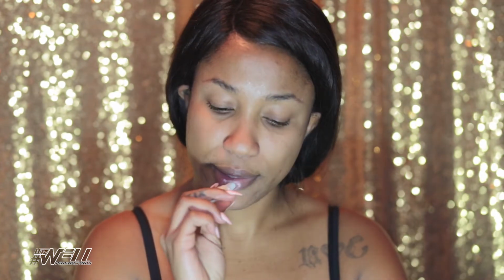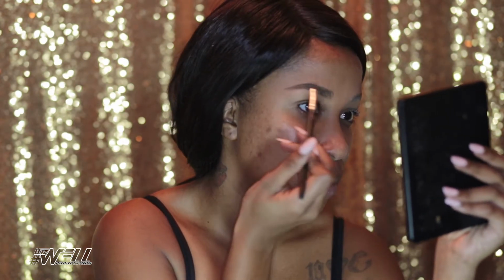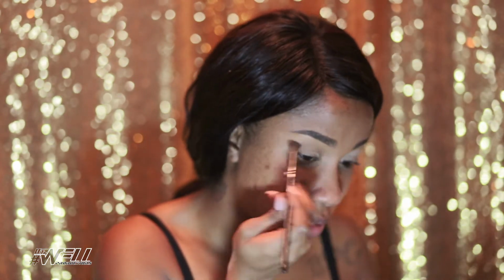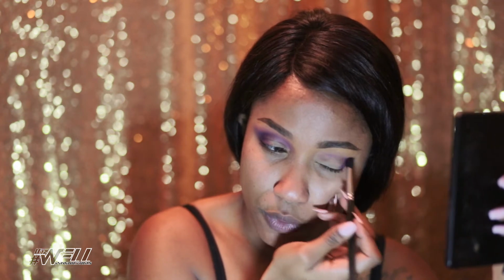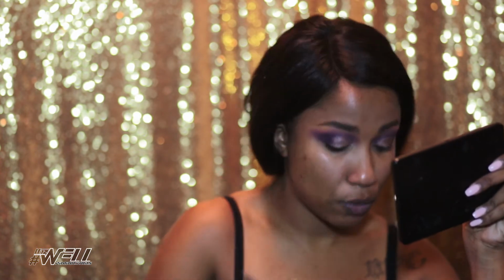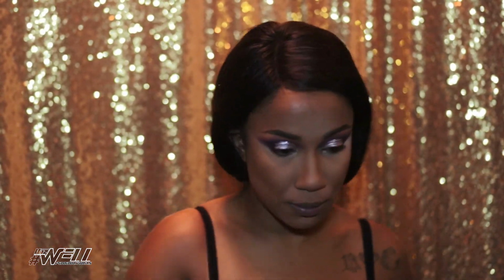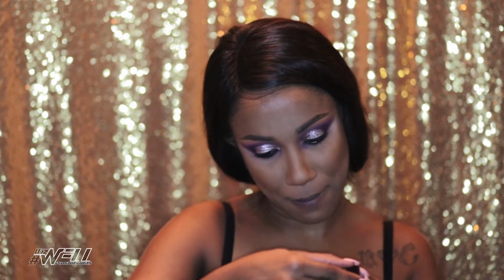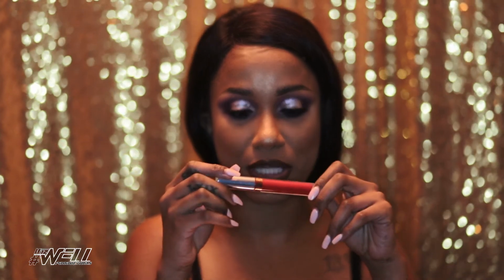How to catch a man for Valentine Day (Make-up Tutorial)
This is Madison with again video tutorial, I hope you guys like it.

Great Thank to HitzWell Productions.